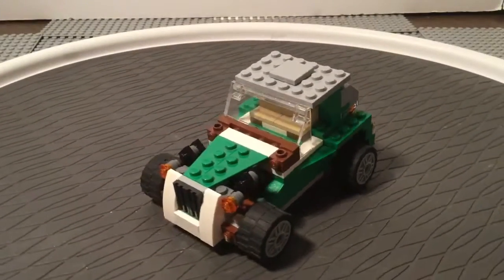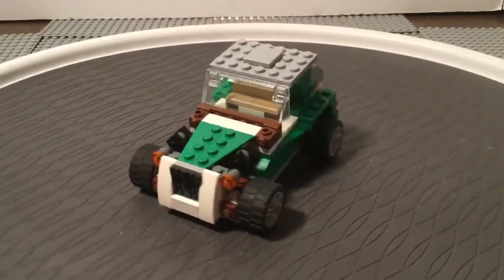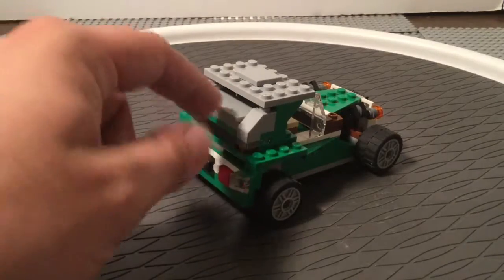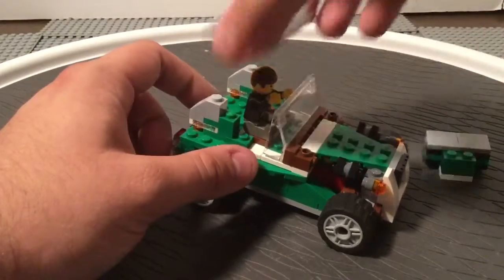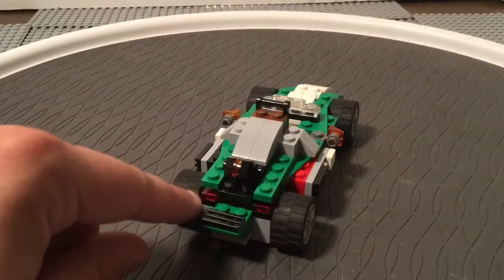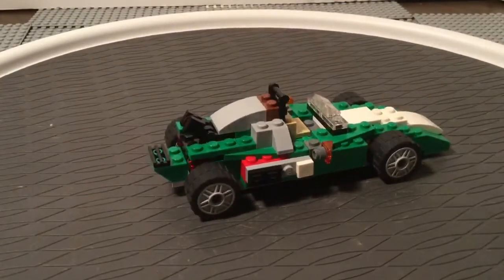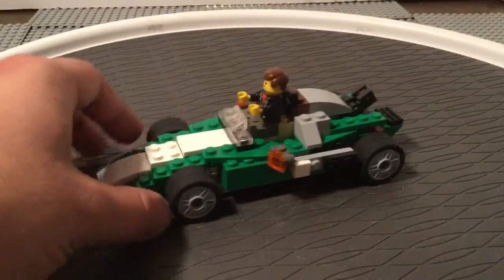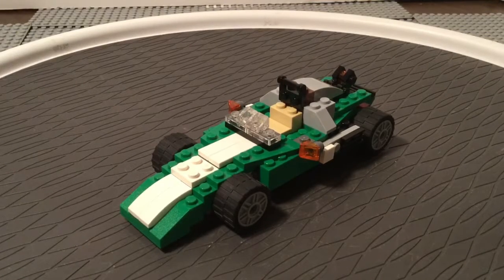LEGO Creator Street Speeder REVIEW! (Alternate models) 6743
Brickset (13hammertime62): goo.gl/WyCG4z

Brickset (maniac4bricks):  goo.gl/1CXWVA

Flickr: goo.gl/hqzHhB